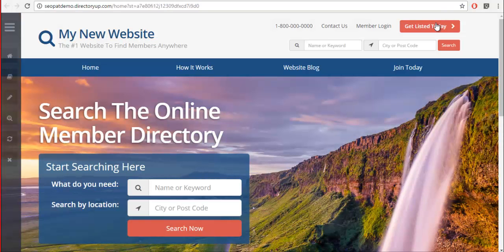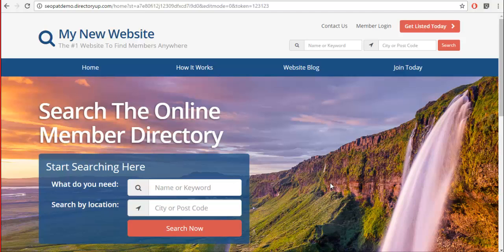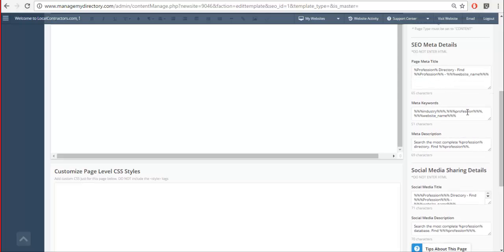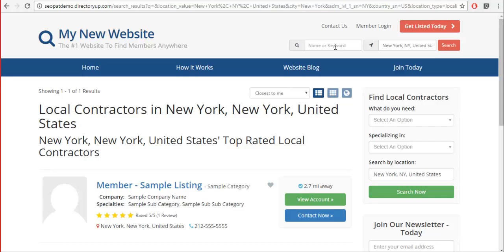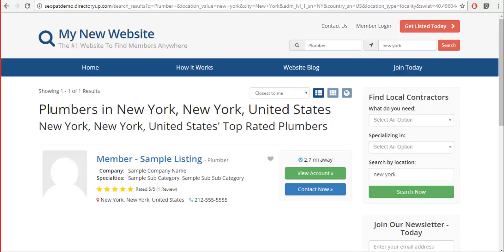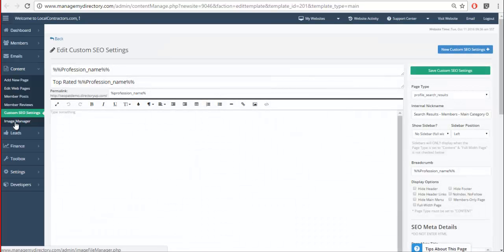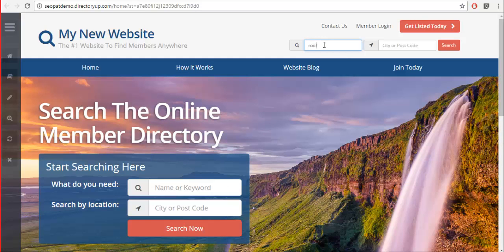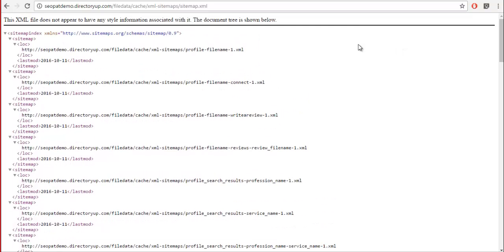Setting up SEO for Your Website [Search Ranking] 🚀 Get Free Traffic in Less Than 5 Minutes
👋 SEO is one of the best ways to get traffic to your website. Here’s how to boost your Brilliant Directories website SEO in less than 5 minutes.

Setting up the SEO for your website has never been easier! Thanks to Brilliant Directories' dynamic SEO templates, you can launch a site with 100,000+ pages that need to be indexed and have the SEO taken care of for every page in less than 5 minutes!
➡️ After just inputting a few items, the SEO is all done for you. We’ll show you how this works in the video.
Considering people spend weeks and months boosting their SEO, it’s amazing how much time the BD software saves you.
Watch the video to see the full breakdown!

💬 Have you been able to get your website ranked highly in terms of SEO?